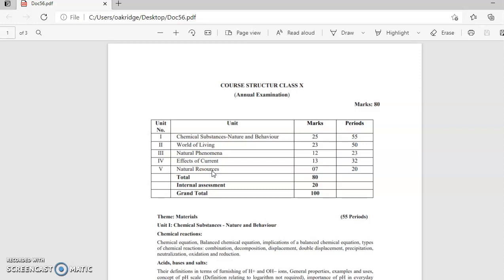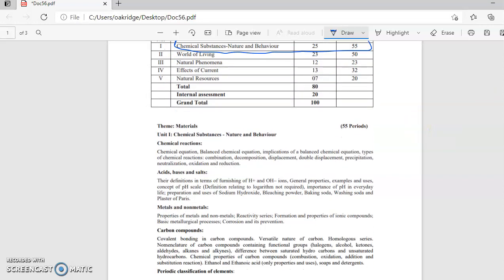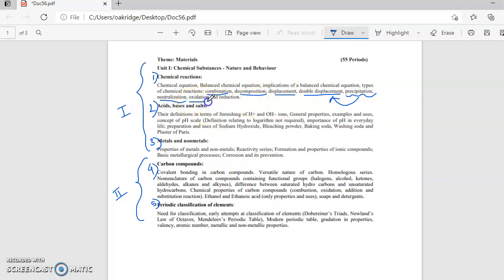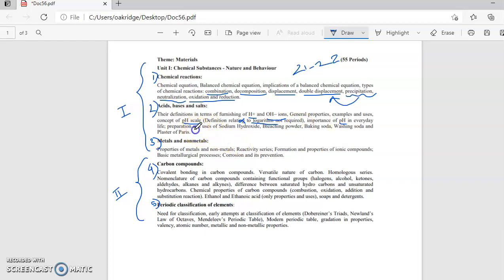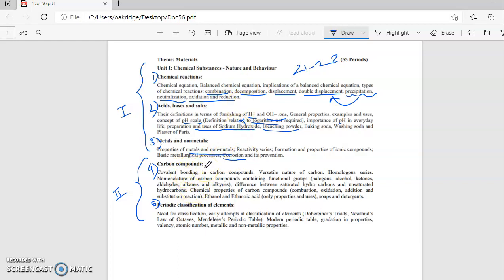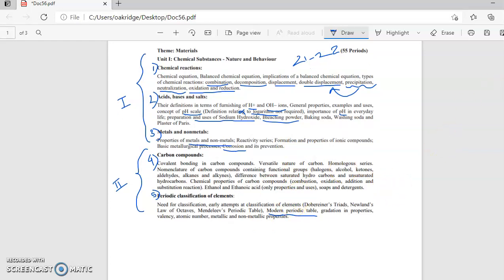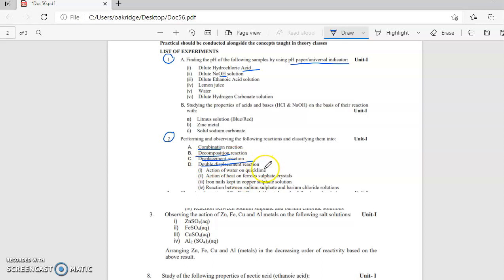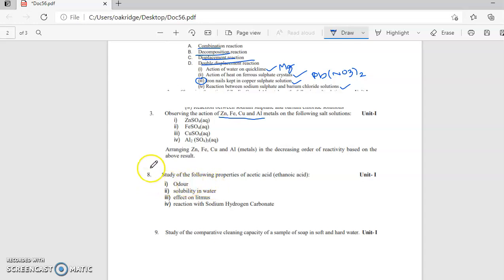Latest grade 10-CBSE Chemistry 2021-22 syllabus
Detailed syllabus reduction in Science 2021-22
Latest syllabus given by CBSE, NEW VIDEO
Best explaination in simple words, All topics in grade 10 science